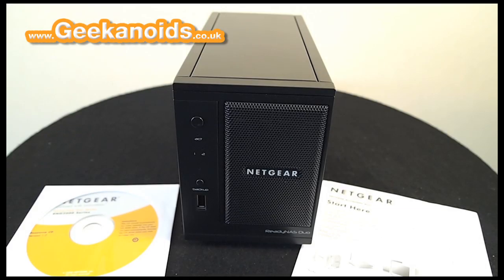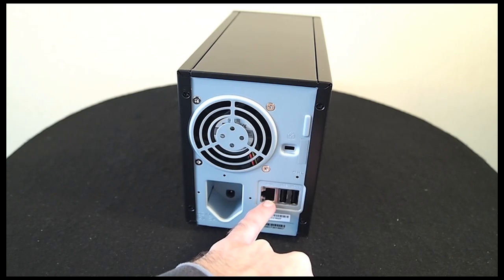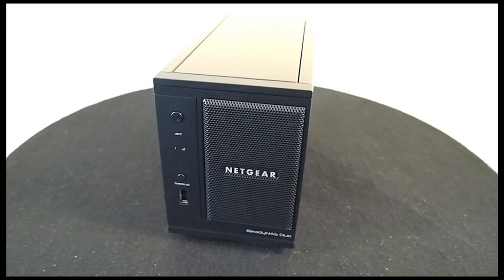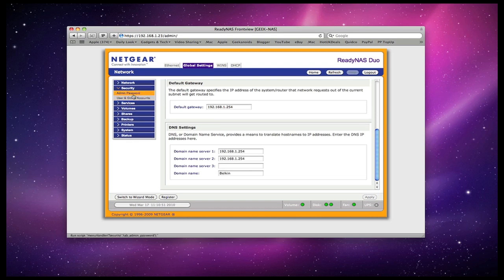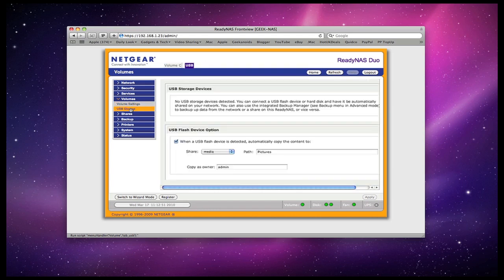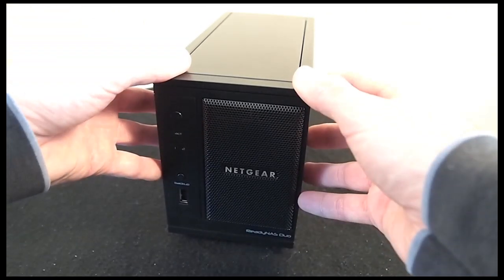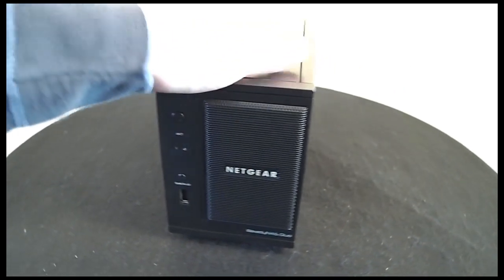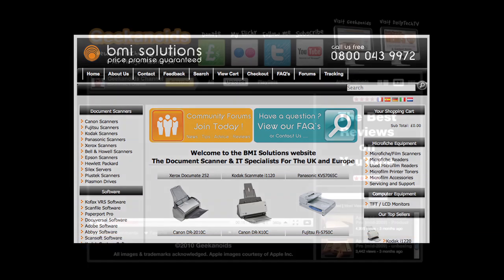Netgear ReadyNAS Duo RND2000 Review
Being able to store your files in a central location has a lot of benefits. In this video I show you how to set-up the Netgear ReadyNAS Duo RND2000 and also offer up some opinion on just how well it performs.